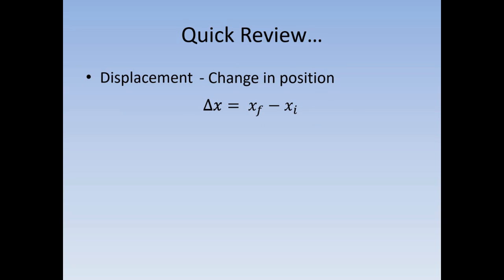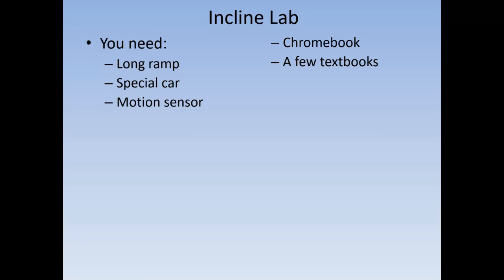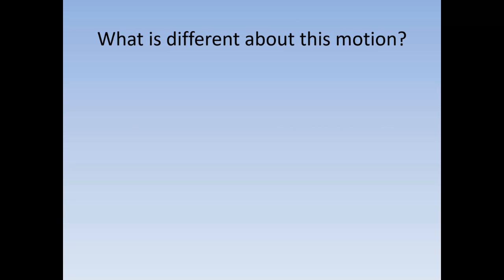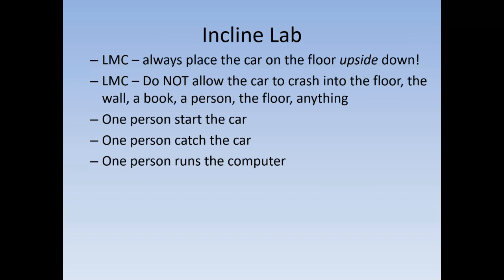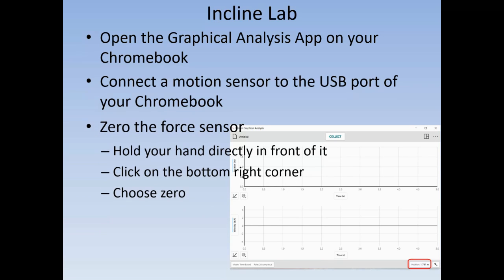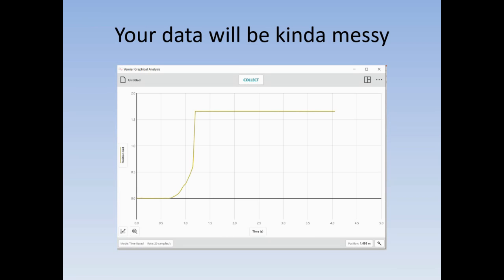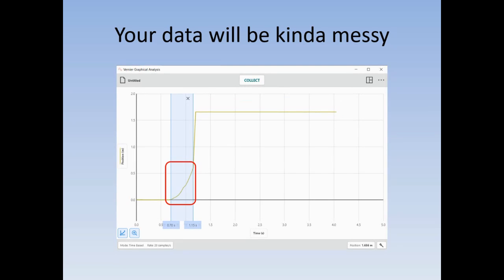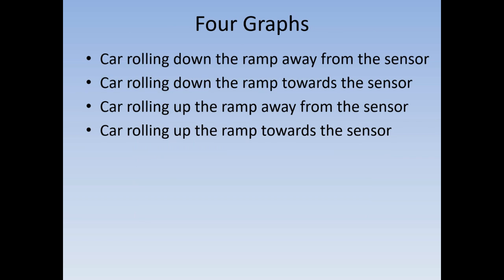The Incline Lab